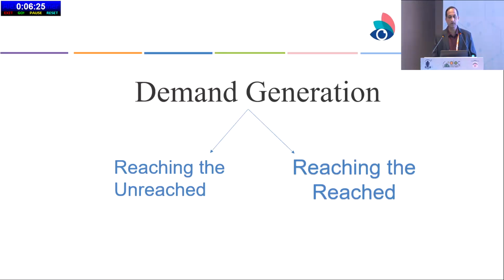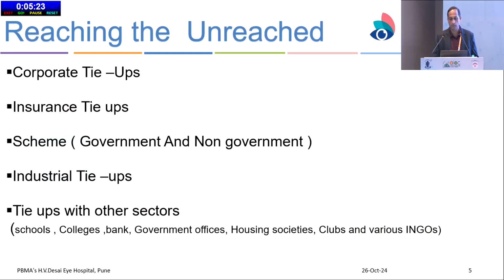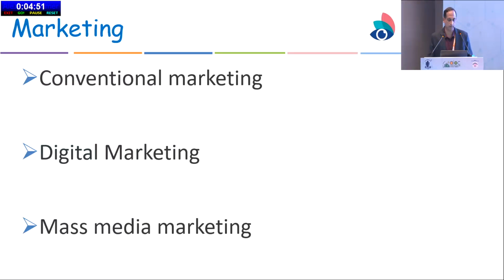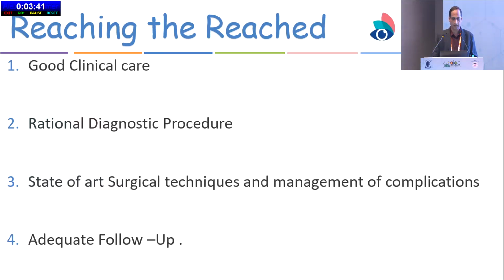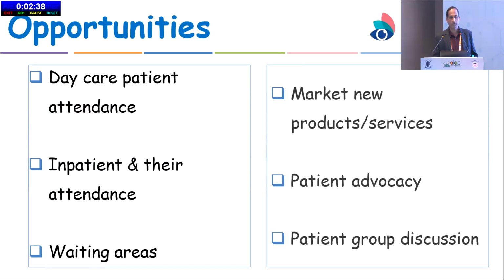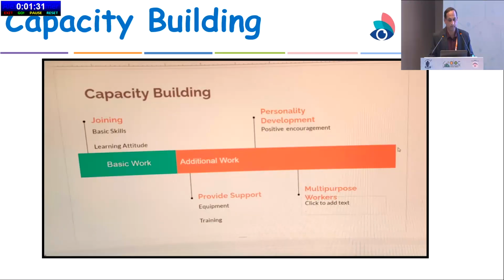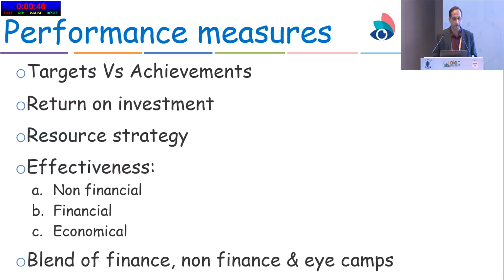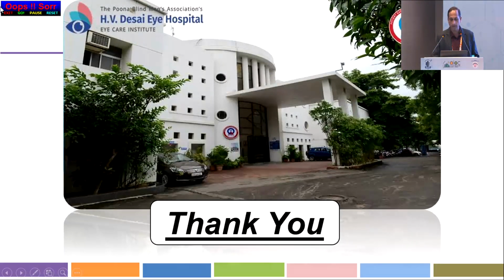AIOCMT3 2024 GP8 topic Dr Rahul Deshpande DEMAND GENERATION OF CAPACITY BUILDING IN IMPROVING P